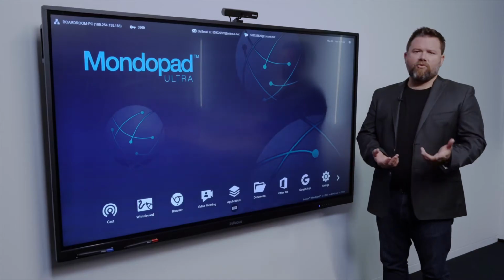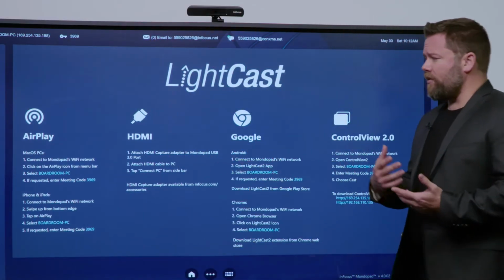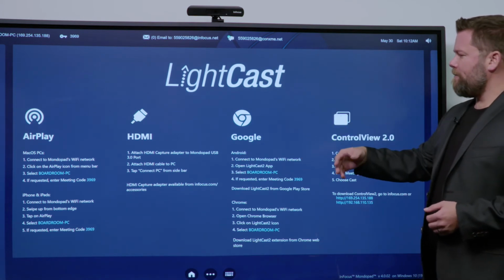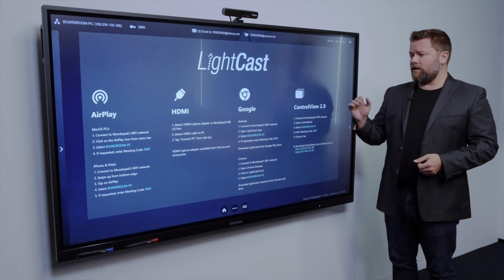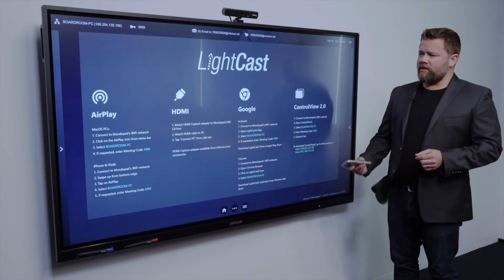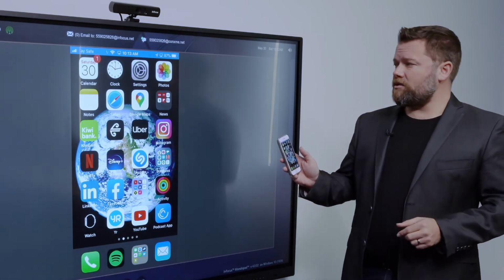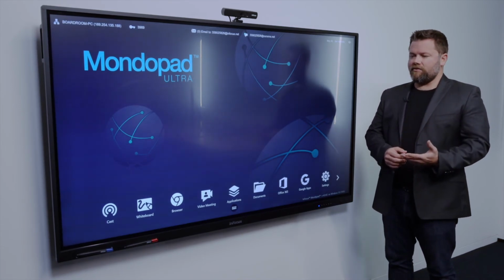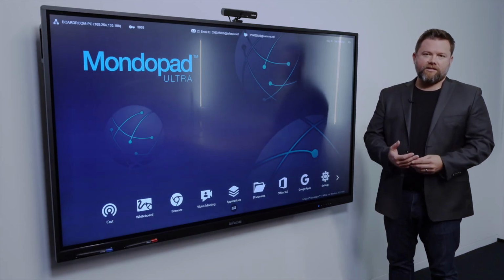Mondopad Casting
Learn more about the casting options and simplify your expereince from mobile or desktop devices.